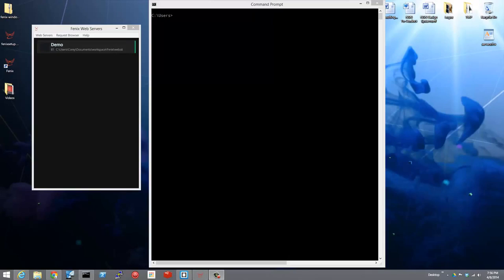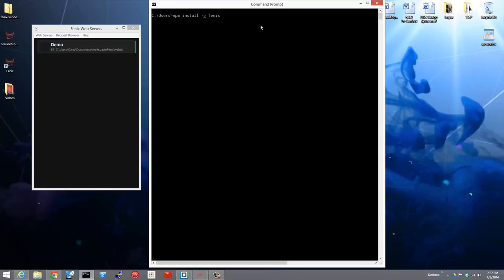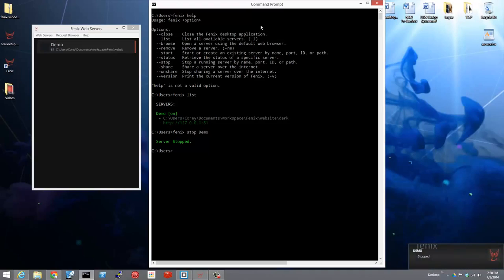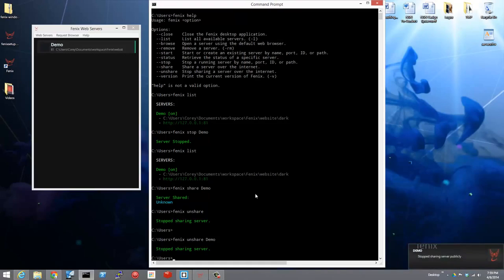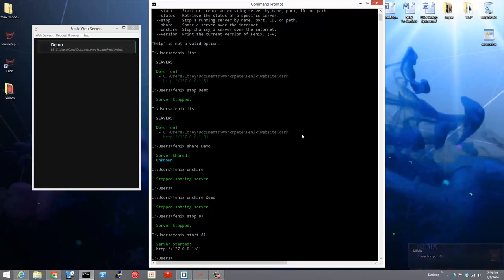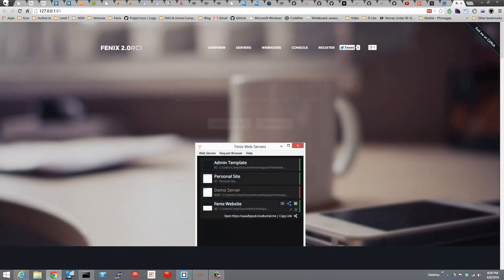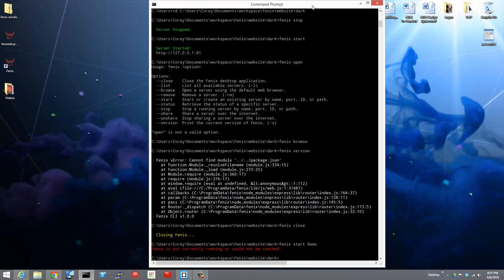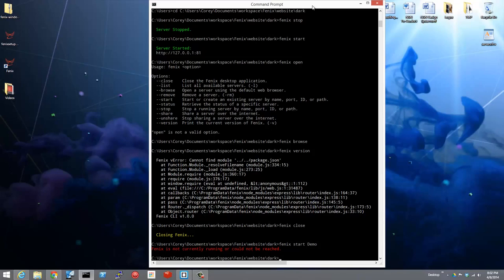Fenix Console App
Fenix Web Server has a free companion console app. This video walks through it's features.